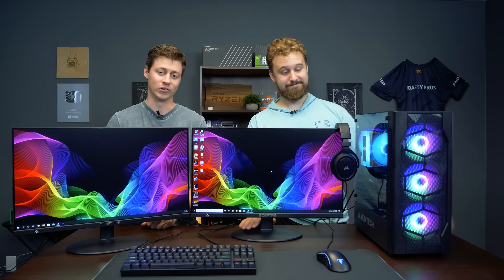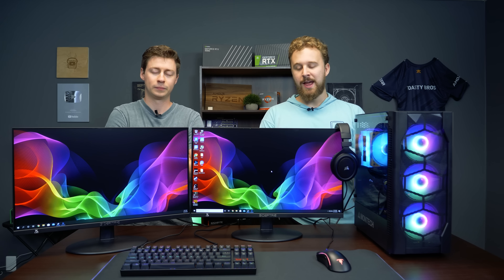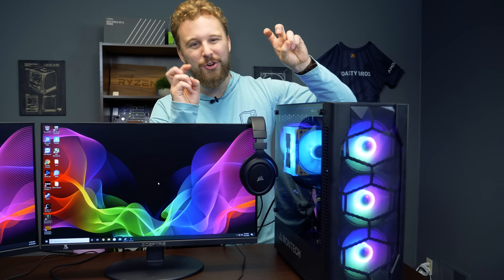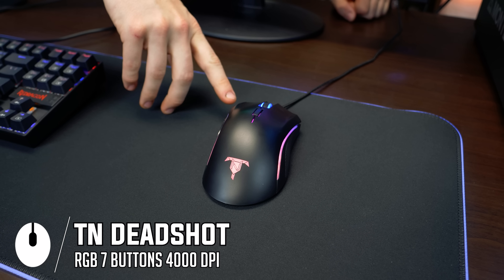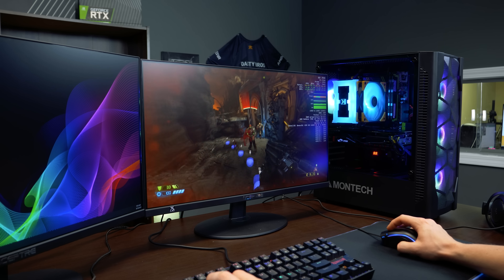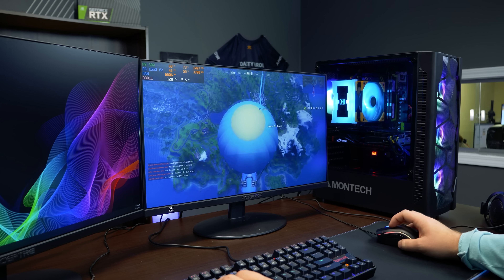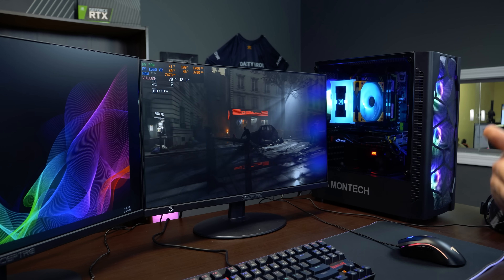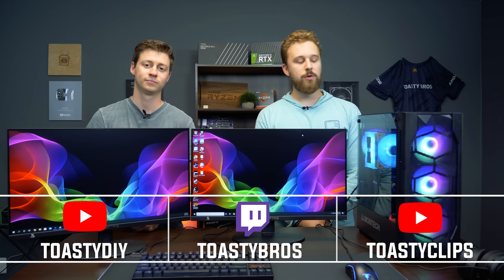$800 FULL Gaming Setup (PC, Monitor, Keyboard, Mouse, Headset)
Looking for a gaming setup that features a gaming pc, monitor, keyboard, mouse, headset, and can play games at 1080p 60FPS without any problems? Well, today we bring you just that!

R9 390
Silicon Power 512GB SSD
Thermaltake Smart 500w
Montech X1 RGB Case

Sceptre IPS 1080p 75Hz
Redragon K552
Titled Nation Deadshot
Corsair HS60
RGB Mousemat